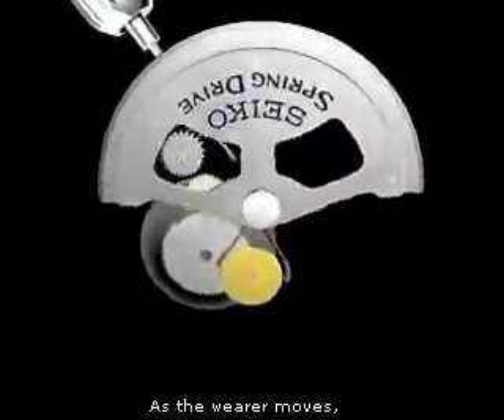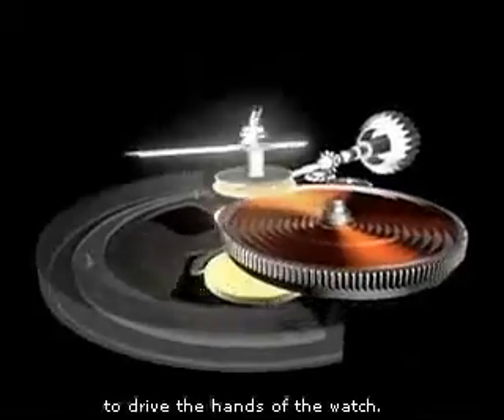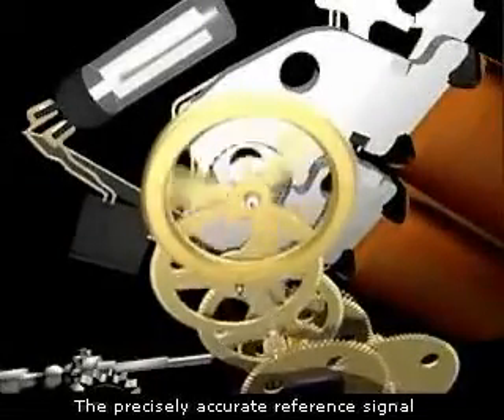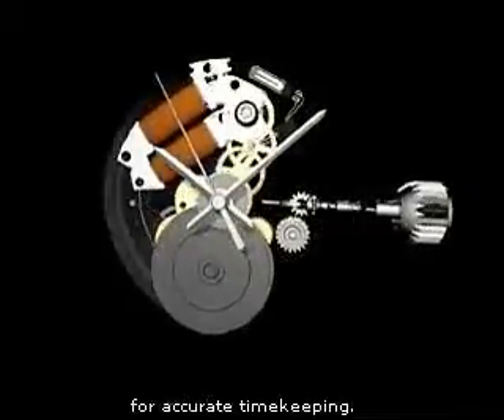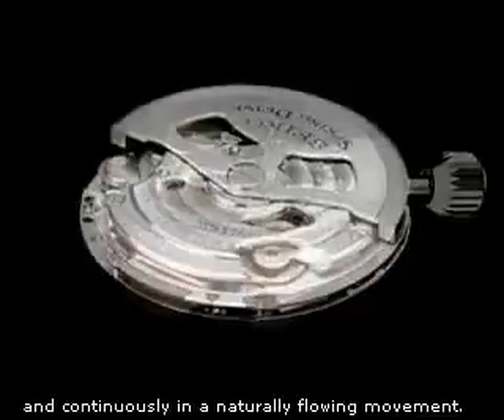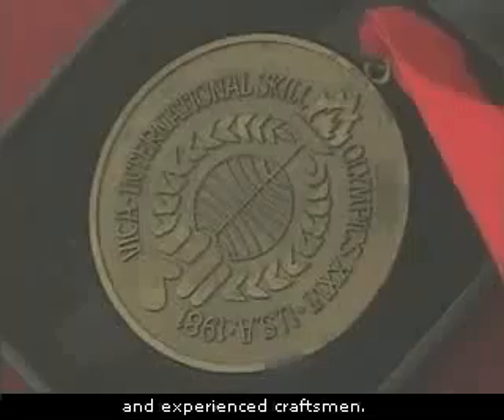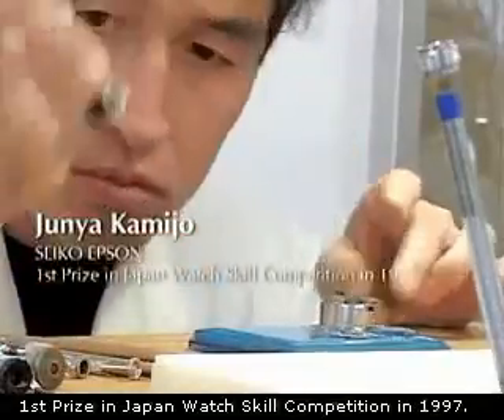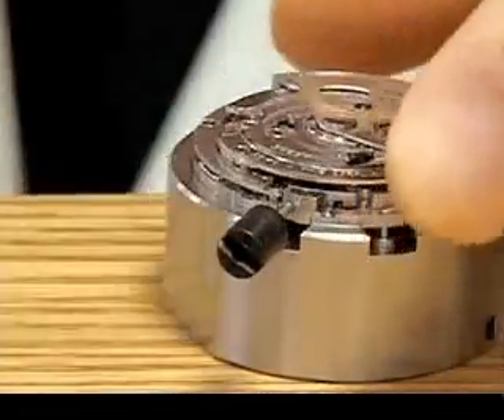ML 28227928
Video Migrado